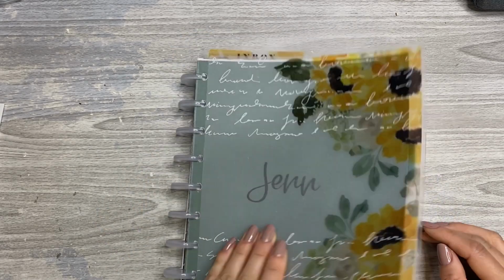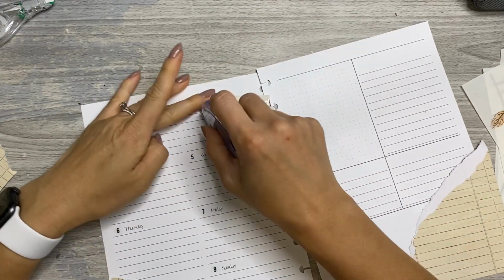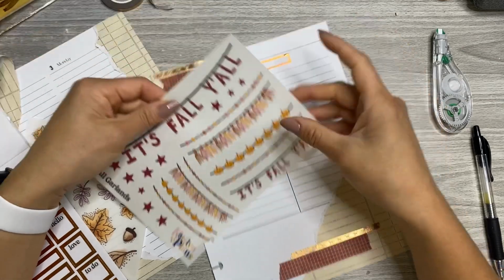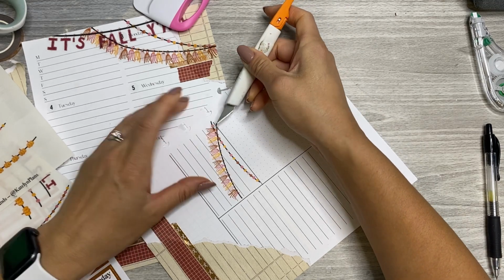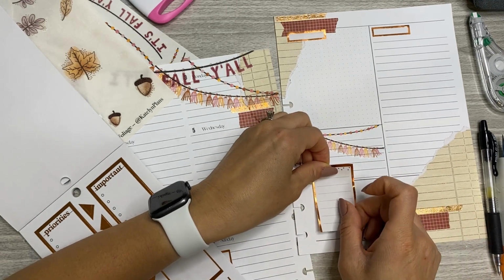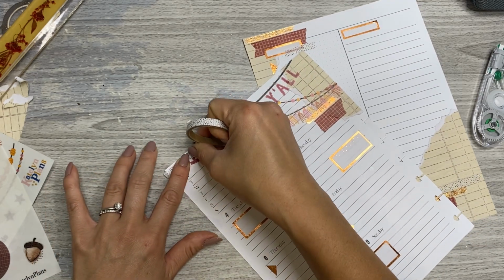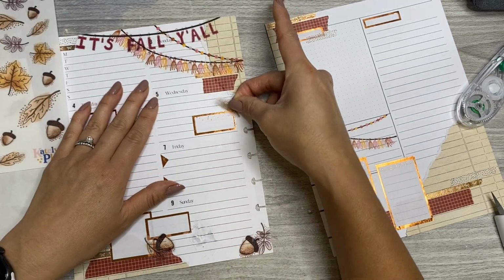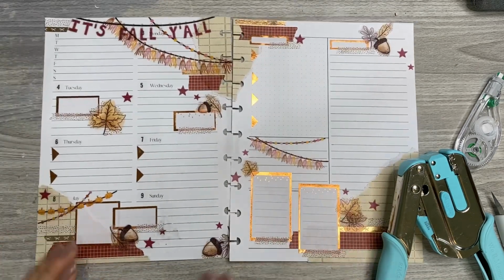PLAN WITH ME :: RIGHT-HANDED DASHBOARD :: “FALL FOLIAGE & FALL GARLANDS”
HAPPY OCTOBER!!! I’ve completely fallen for fall my friends. Sorry not sorry! Doe sit feel like fall where you are? It definitely does here! But aren’t these stickers from @KatelynPlans just the most festive?! I LOVE the colors and whimsical designs.

Thank you SO much for using these links to shop; it doesn’t cost you anything, and it helps me continue to create content! 😀

📒Jane’s Agenda Discount Link!

💐Shop PLANYTHING!

PRODUCTS USED/SHOWN THAT ARE STILL AVAILABLE:

“Fall Foliage”:

“Fall Garlands: